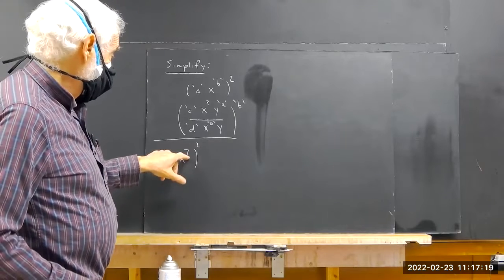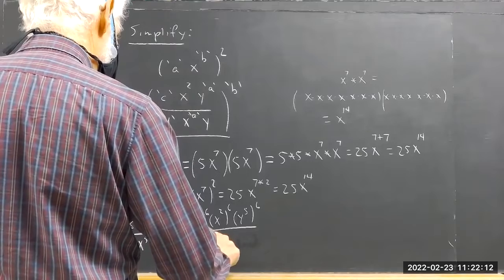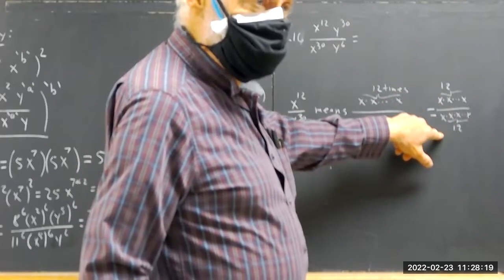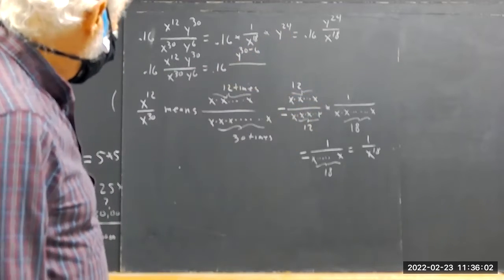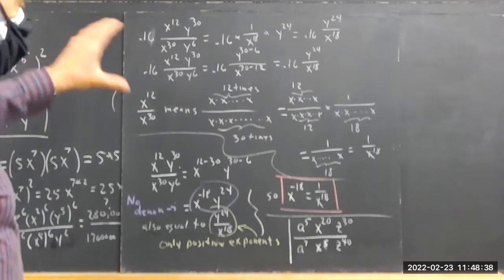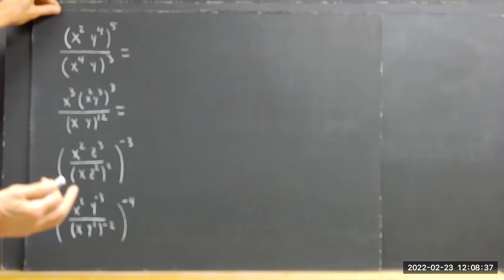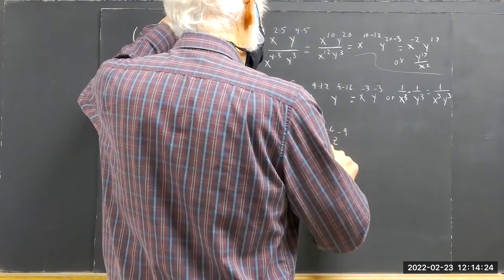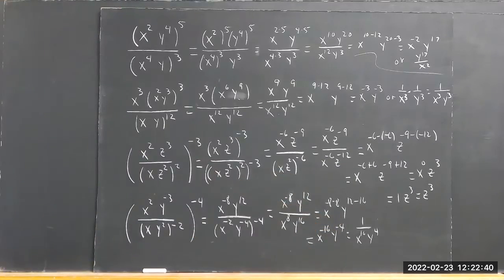dagM60_220223_rules_for_exponents__40